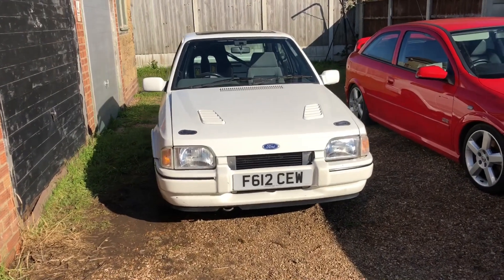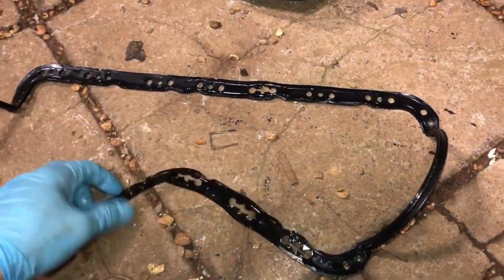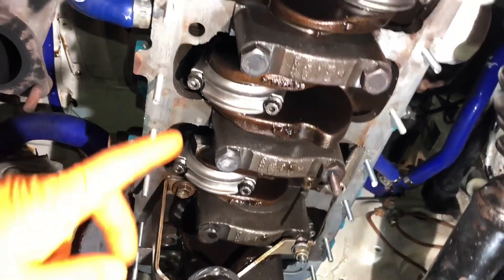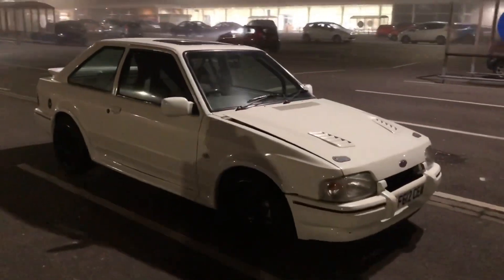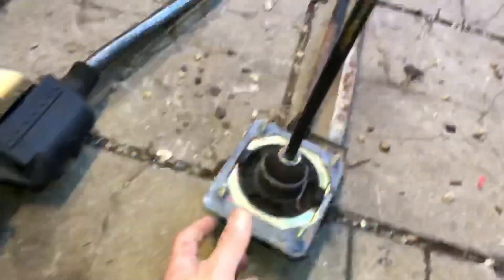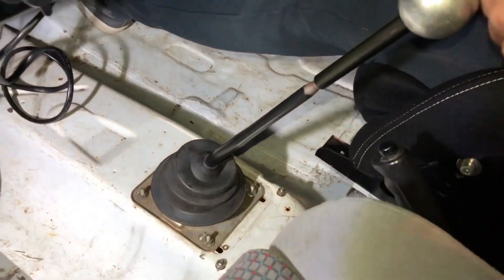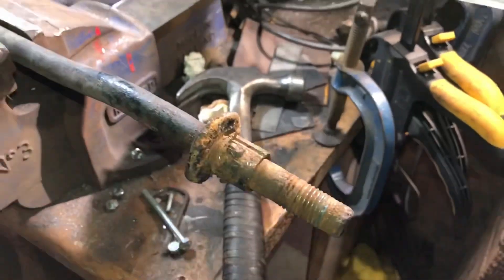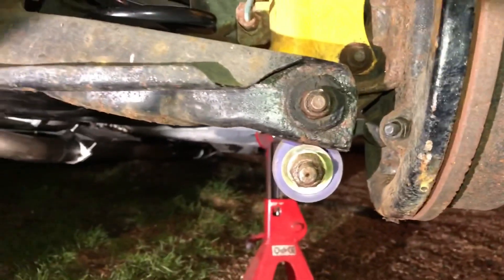The Engine Is Transformed! Missfire Fixed. Escort Rs Turbo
After the newman stage 4 camshaft was fitted to the Ford rs turbo cvh Cosworth Efi management engine it was time for testing, where else better to take it then Southend on sea in essex. The cold air was perfect for boost.